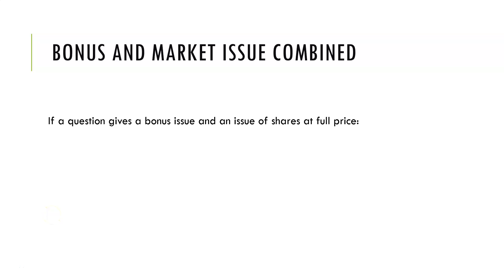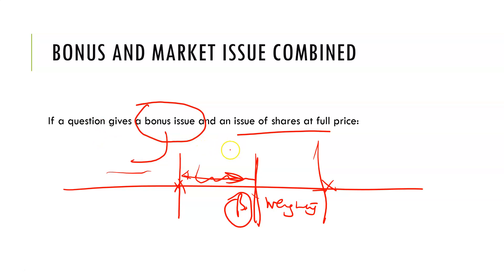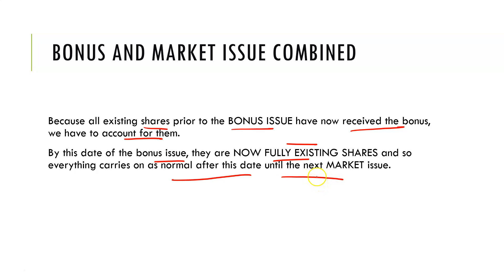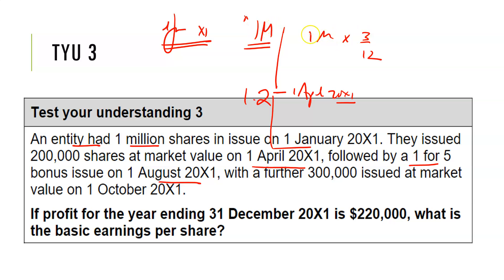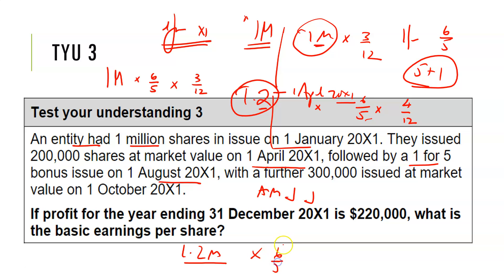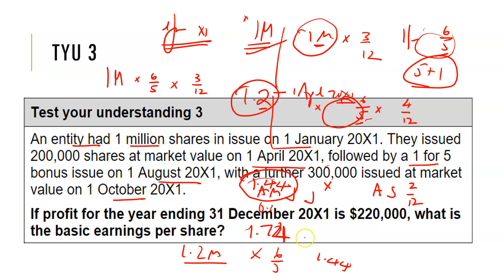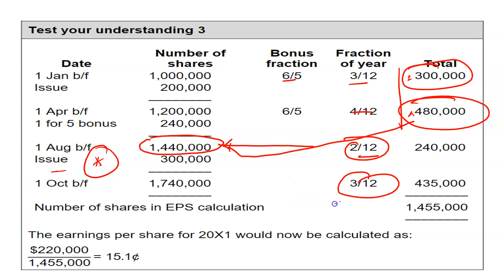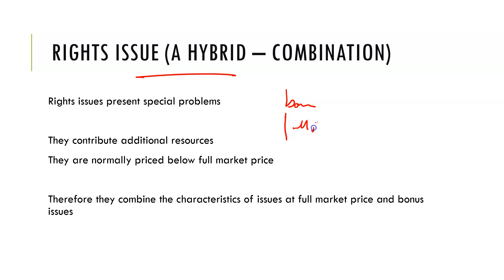FR Earnings per share - Chapter Fourteen - Part Three - Bonus and Market issue combined